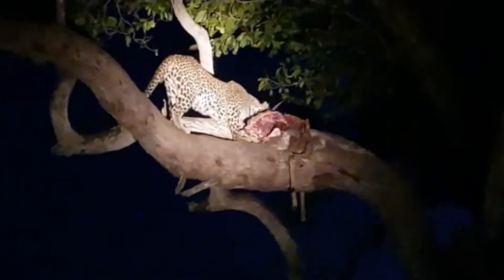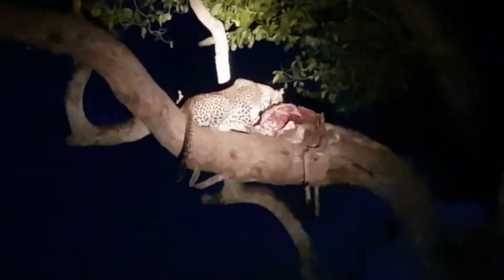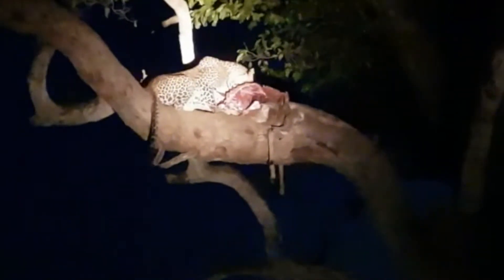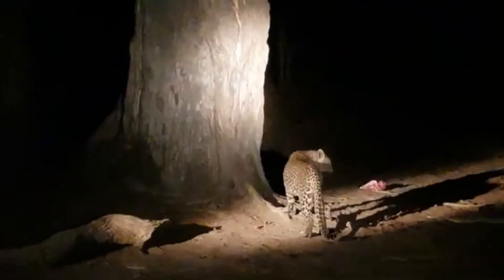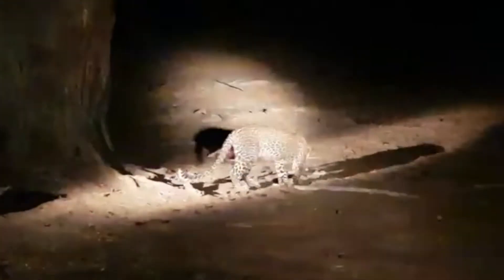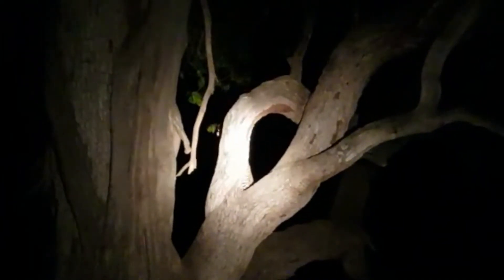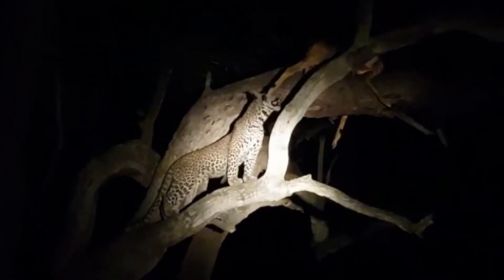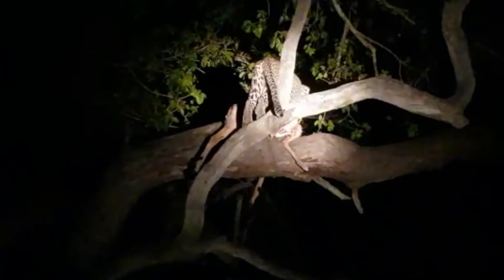Leopard in tree eating impala, cub waits below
This is a good example of how animals behave however they'd like. With this great sighting of the mother eating an impala kill in a large tree.
Trevor describes her eating behaviours. The cub climbs up the tree just out of our view, much to the disappointment of the photographers on the vehicle!